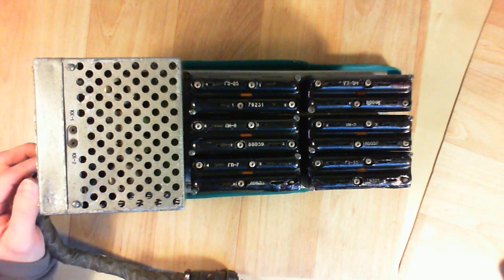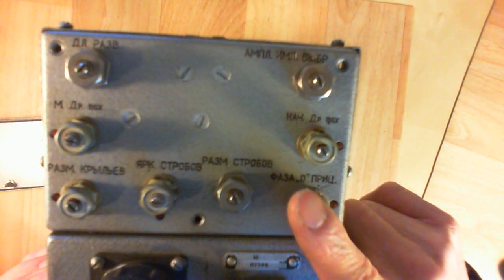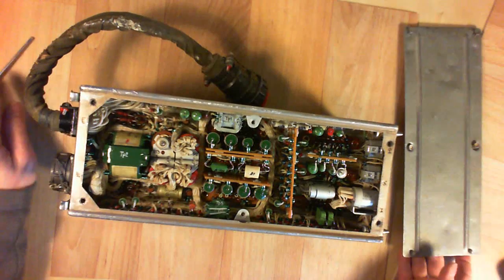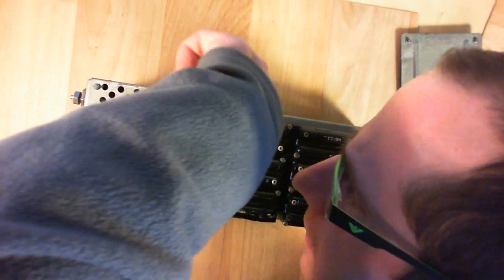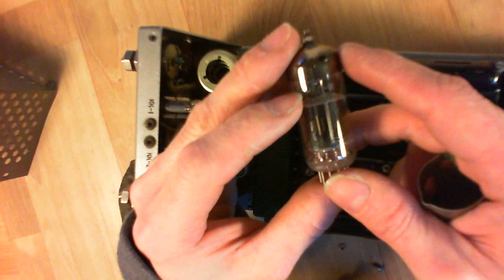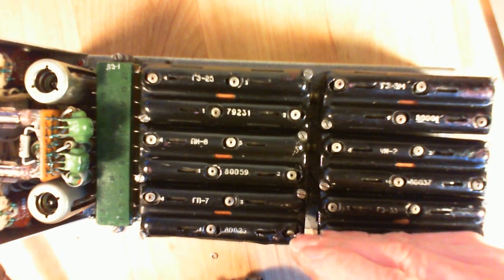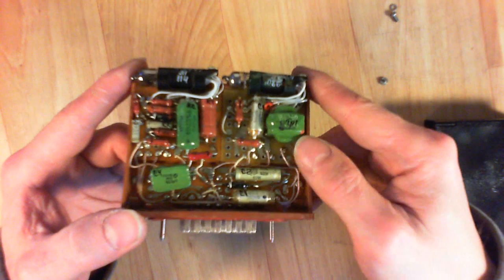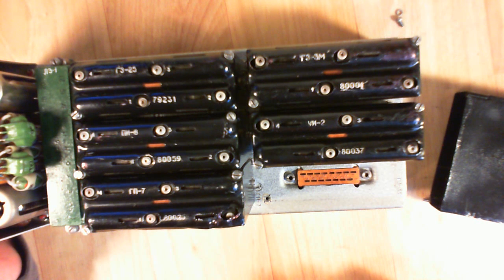Ugly vintage soviet vacuum tech avionics : "Blok 10"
overview and teardown of this unknow purpose module.